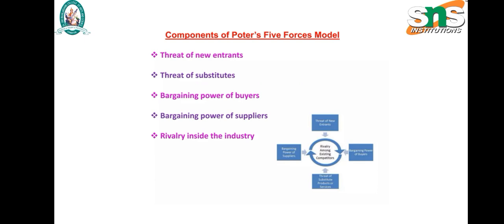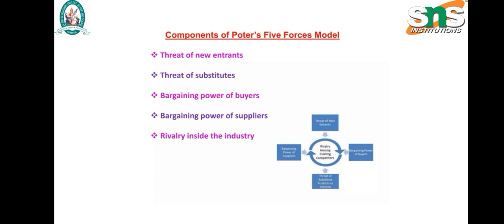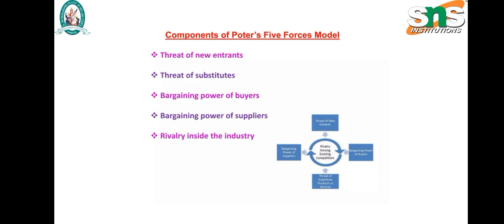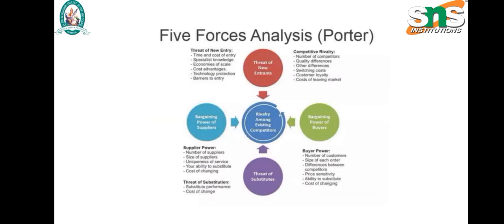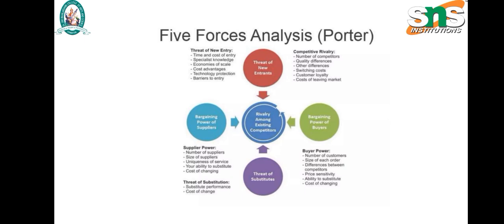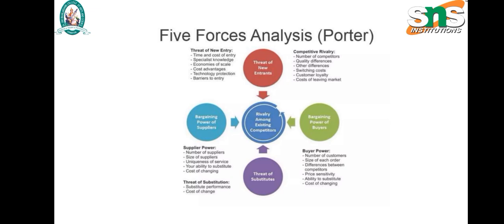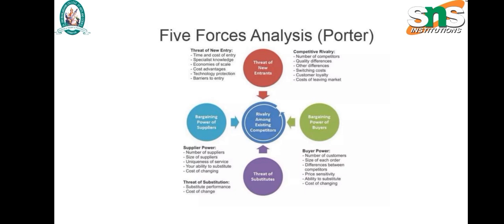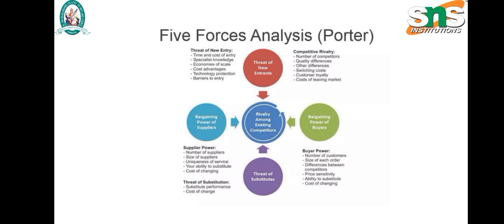Strategic Management: Porters 5 Force model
This video explain Porters 5 Force model: Porter's Five Forces include: Competitive Rivalry, Supplier Power, Buyer Power, Threat of Substitution, and Threat of New Entry. The model encourages organizations to look beyond direct competitors when assessing strategy and, instead, consider broader environmental forces